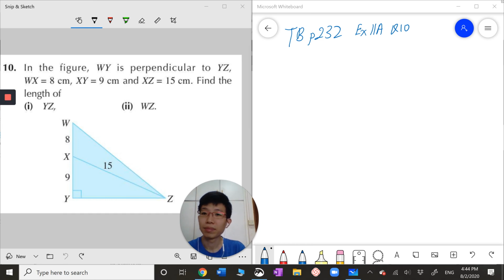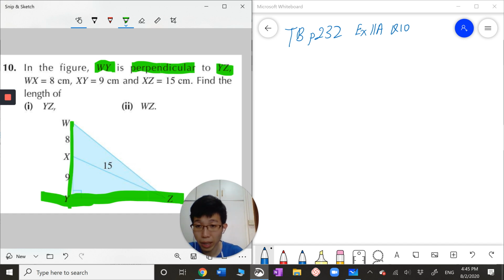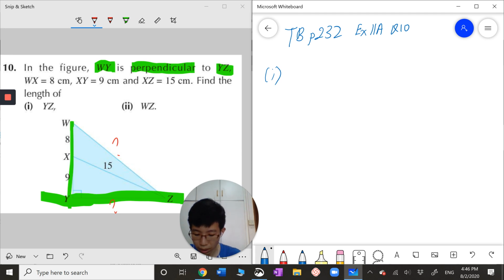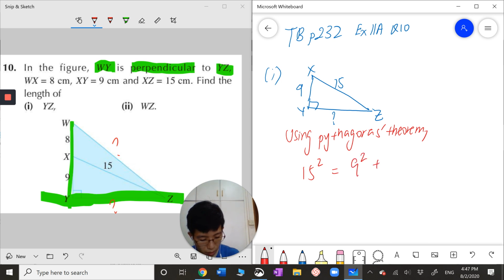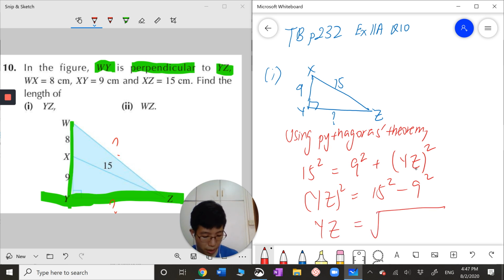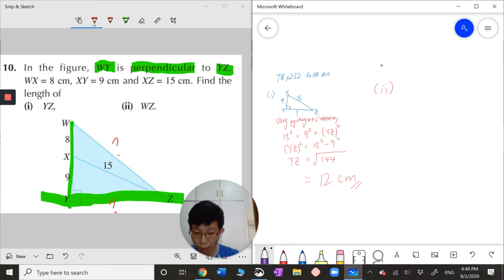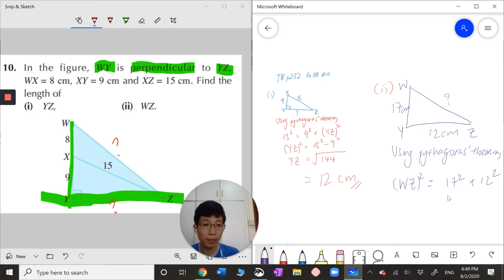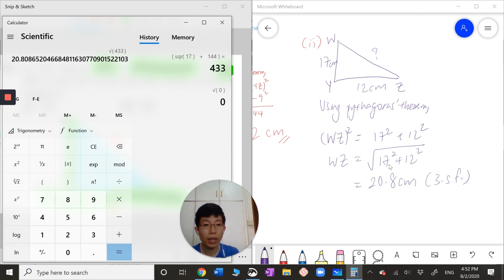Pythagoras' Theorem L2 Question